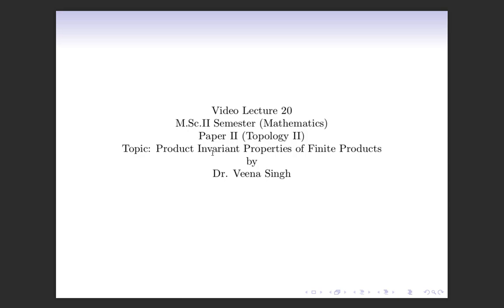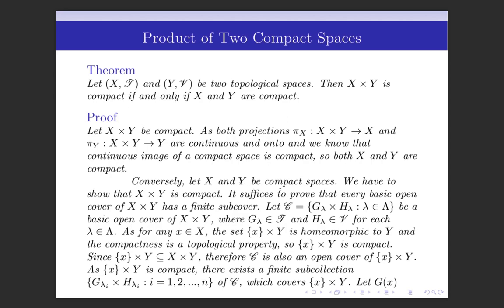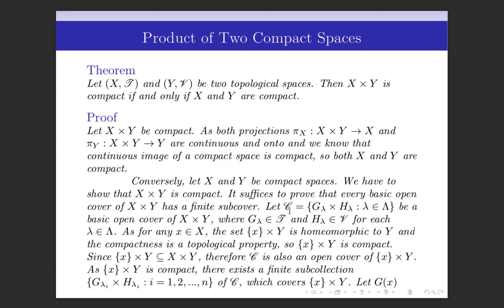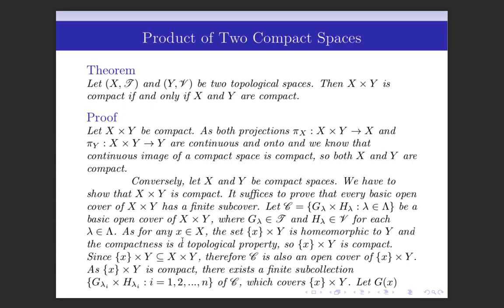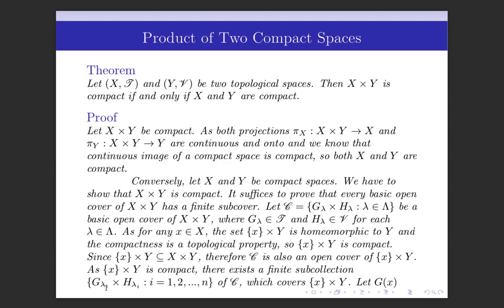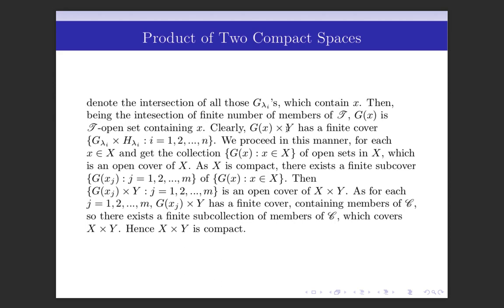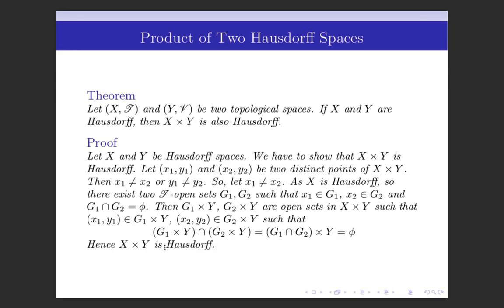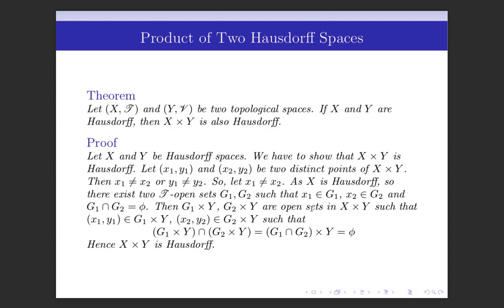Product invariant properties of finite products1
Theorems on compactness and Hausdorffness for product of two topological space.